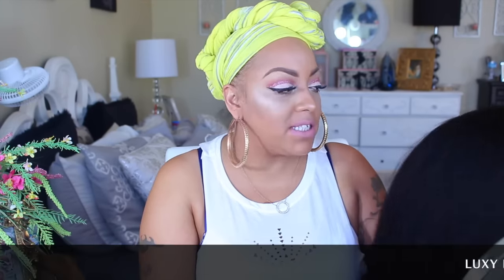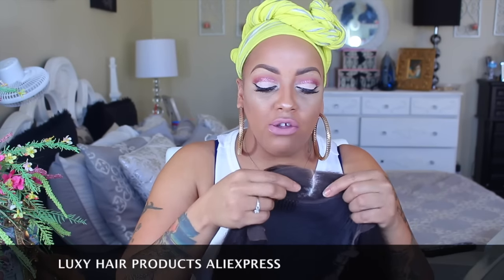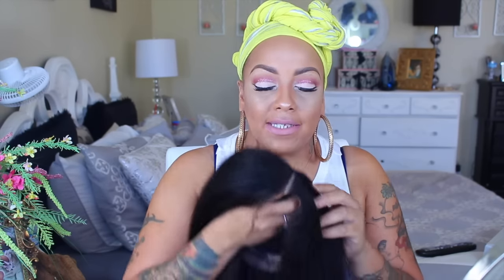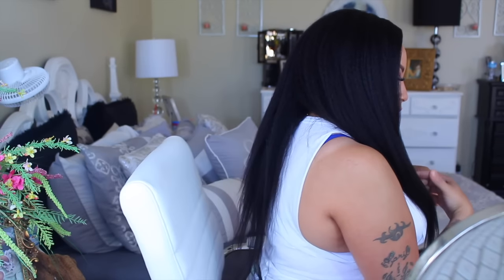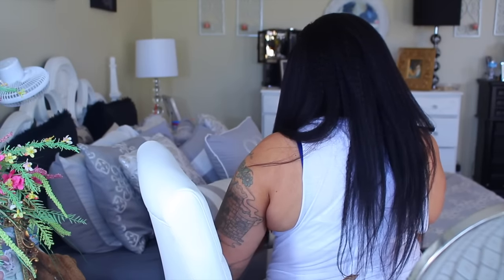CHEAP Aliexpress WIG KInky Straight Lacefront LUXY HAIR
LUXY HAIR PRODUCTS Kinky Straight Glueless Lace Front

SOME OF MY FAVORITE SITES